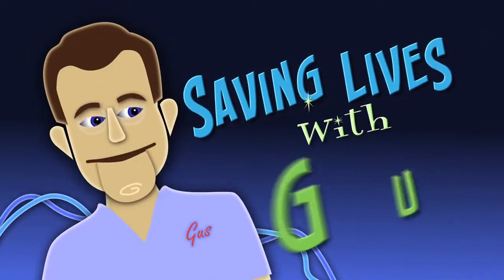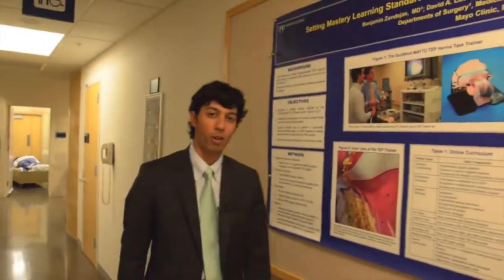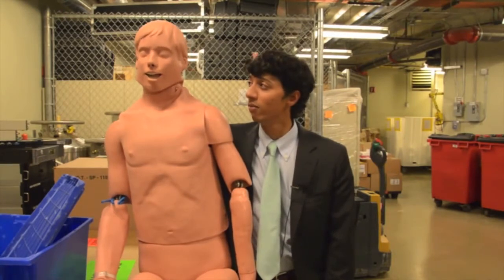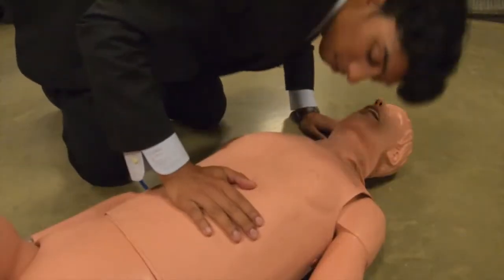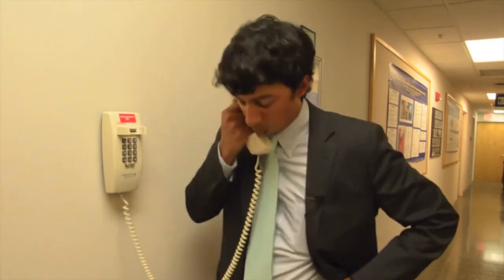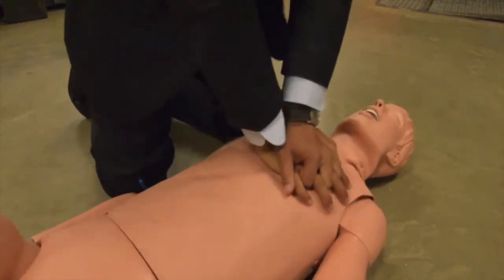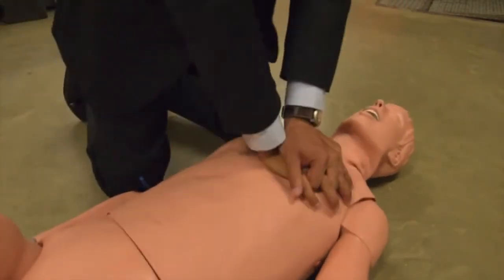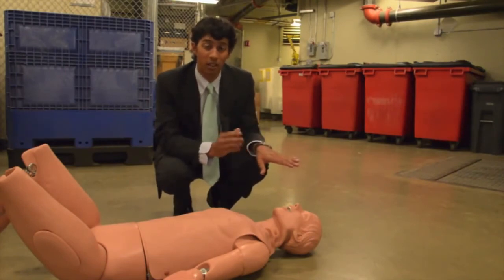Saving Lives With Gus: CPR